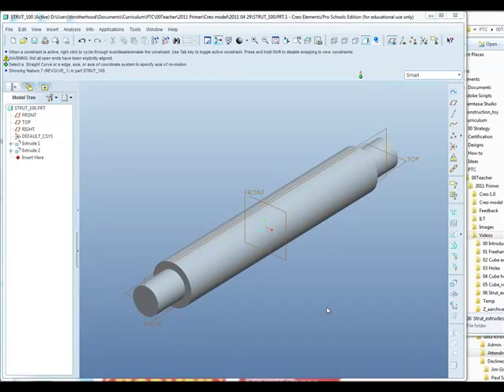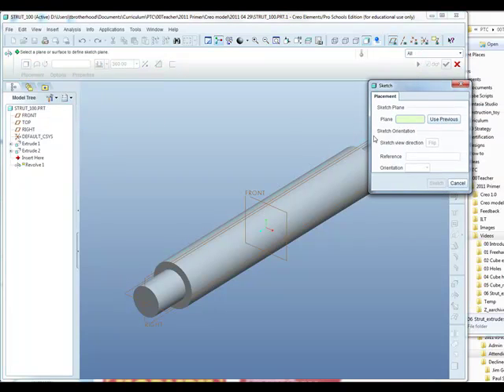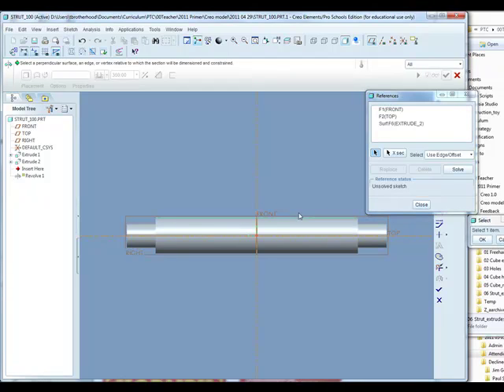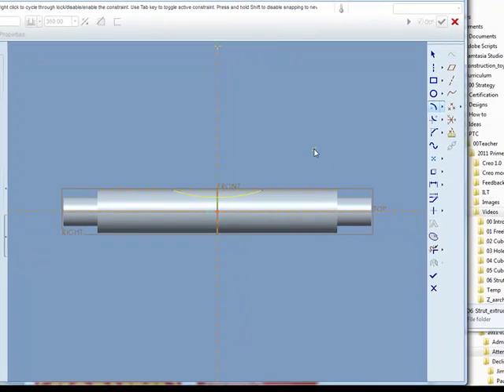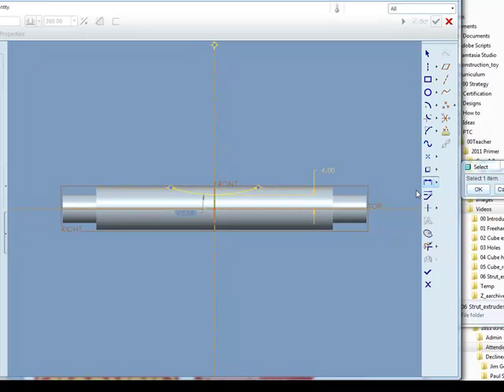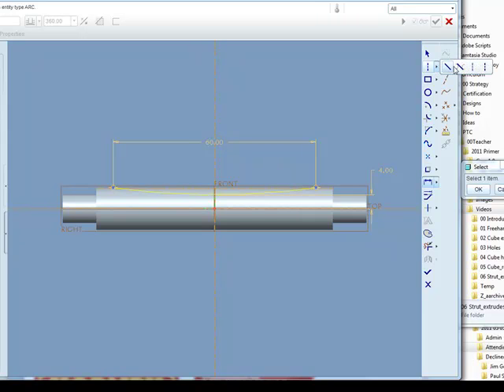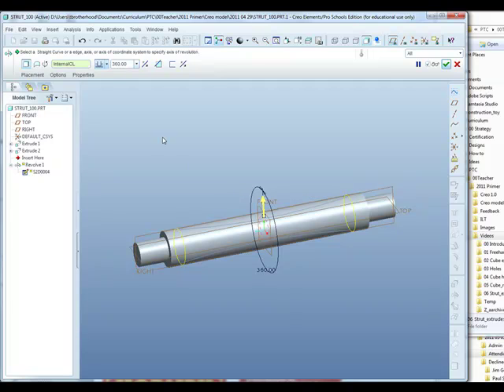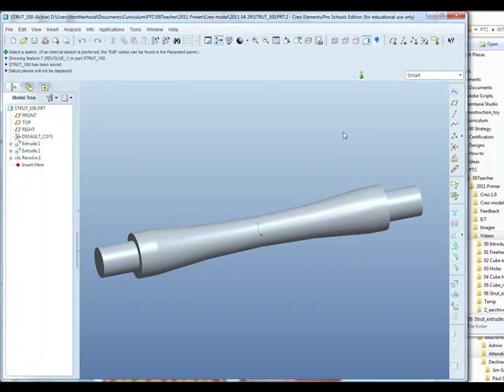07 Strut_revolve.mp4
Revolve removes material to make the strut lighter